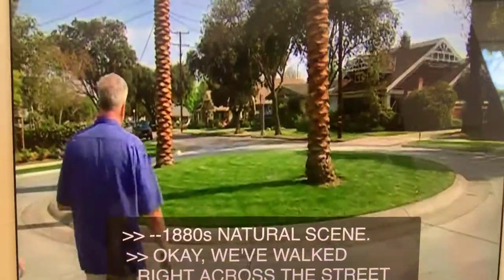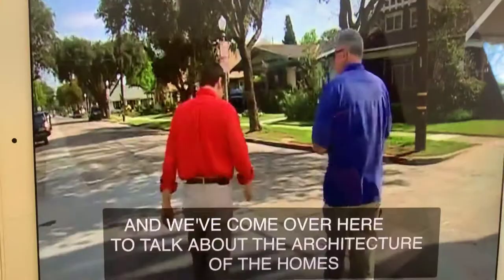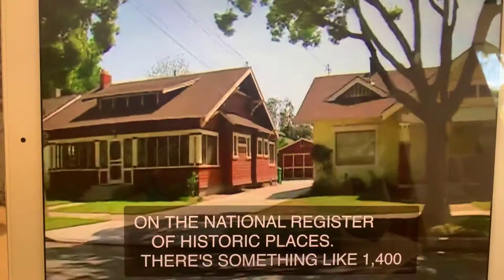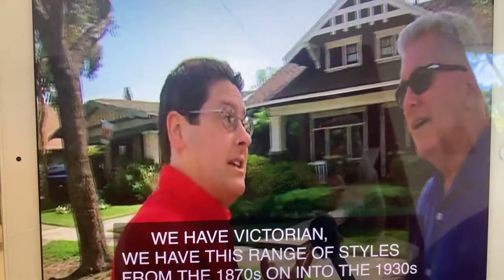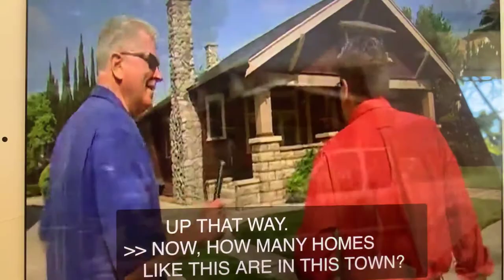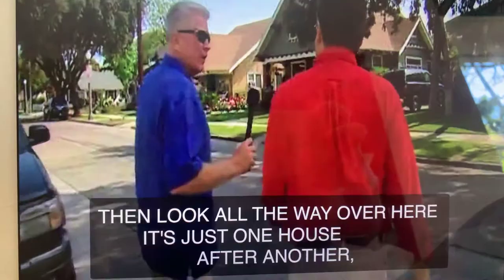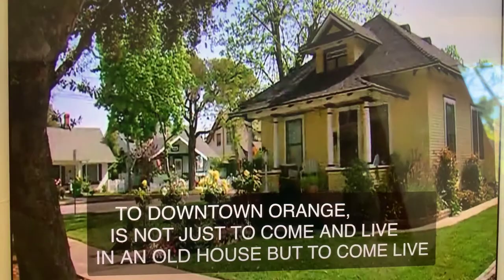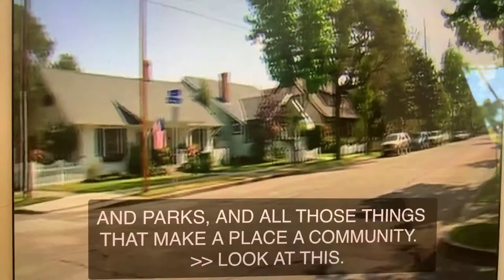Old Towne Orange and Huell Howser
Huell discovers the wonders of the historic City of Orange on tour with the city historian, Phil Brigandi.